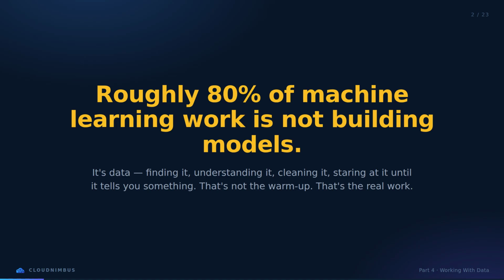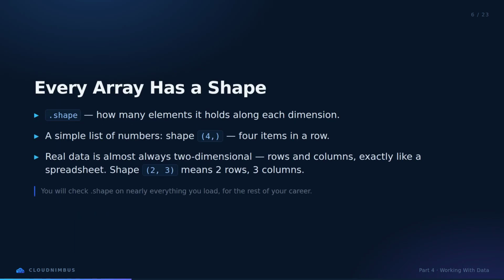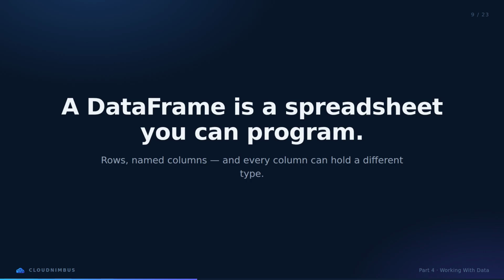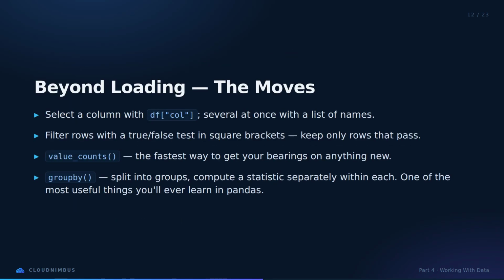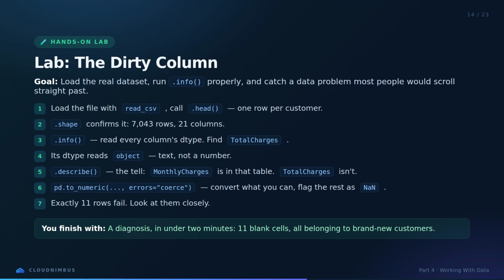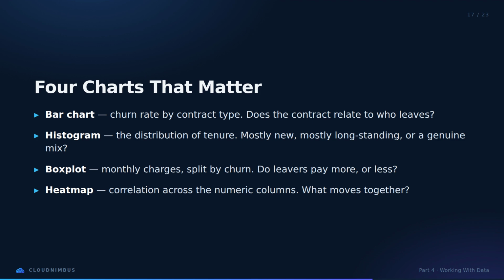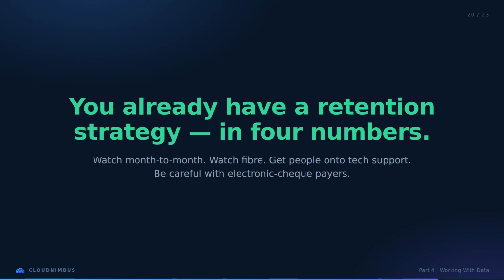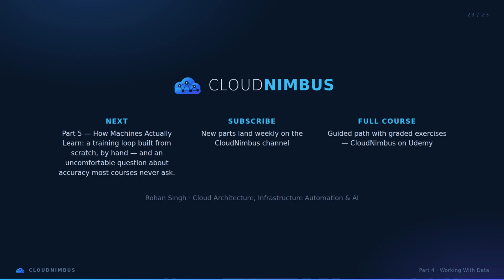AI & ML from Absolute Zero #4: Working With Data (NumPy & pandas) | CloudNimbus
Real data is messy. Today you meet the 7,043-row dataset that runs through the rest of the course.

Part 4 of "AI & Machine Learning from Absolute Zero" — a free 8-part, ~2-hour practical course by CloudNimbus, hosted by Rohan Singh. Built for absolute beginners: no coding, no maths background, just an ordinary laptop.

In this part:
• Arrays vs lists · DataFrames explained
• Loading, inspecting and cleaning real data
• groupby + the four charts that actually matter
• Capstone begins: find the hidden dirty column in the Telco churn file

   Notebook: labs/part4_data_toolkit.ipynb
🎁 You'll build: A cleaned dataset + your first EDA notebook

📚 Full 8-part playlist: [ADD FULL-SERIES PLAYLIST LINK]
👨‍🏫 Host: Rohan Singh — 12 years across cloud architecture, infrastructure automation and AI; ~1,000 students trained worldwide.
🎓 The full guided course with graded exercises: [ADD UDEMY COURSE LINK]